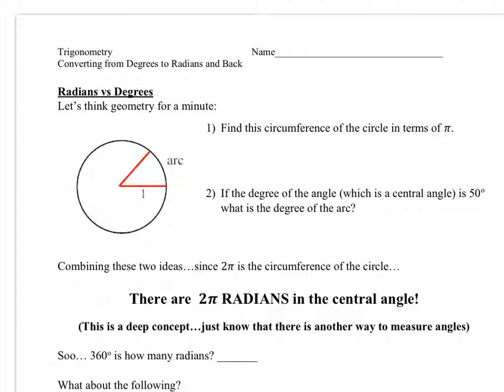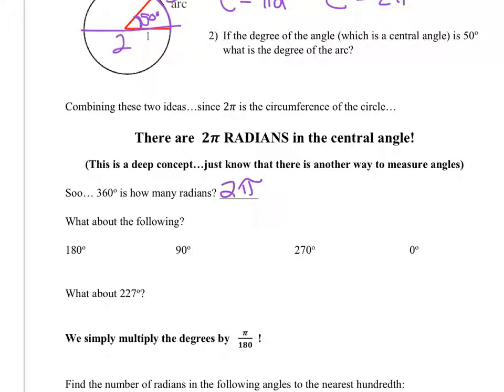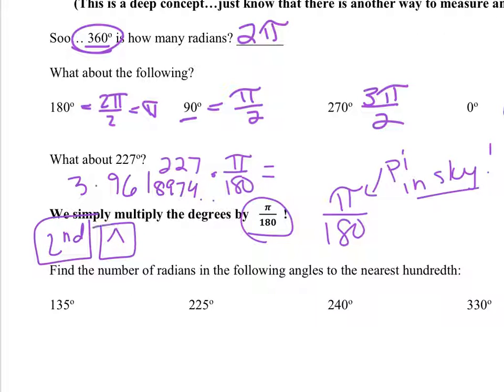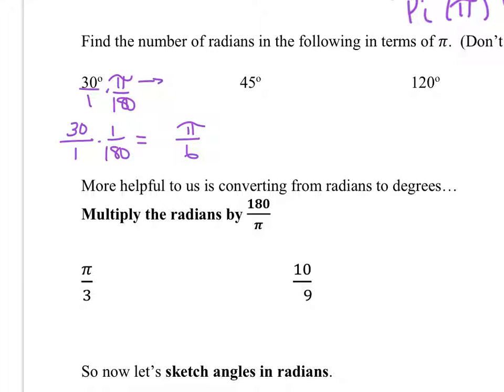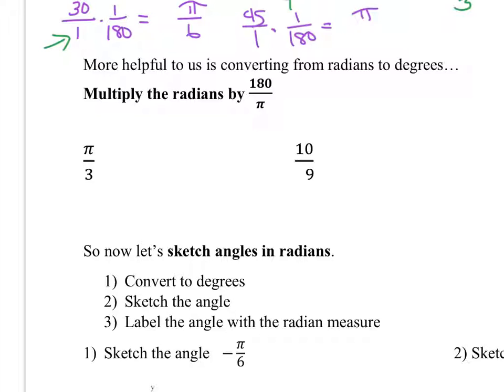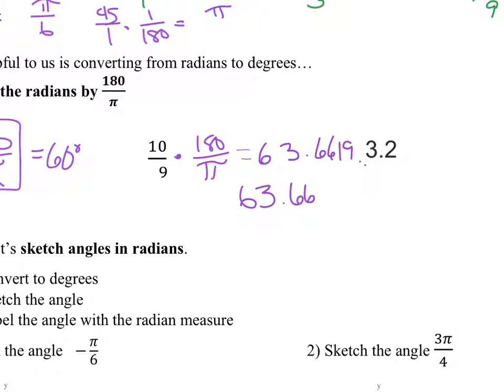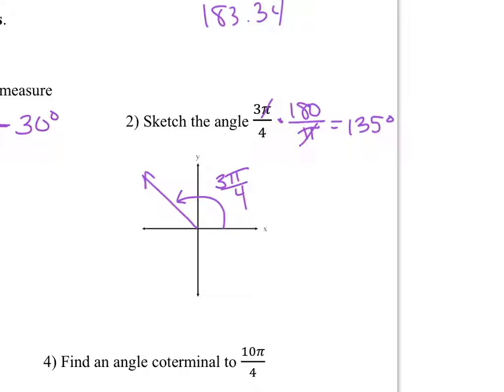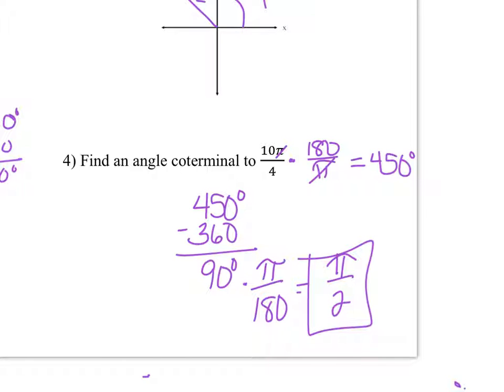Radians vs Degrees